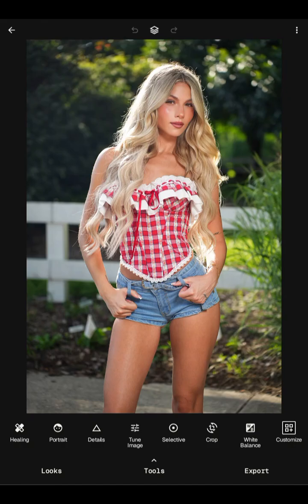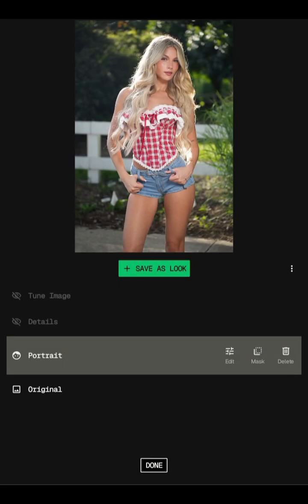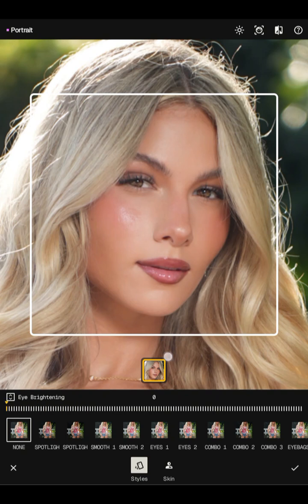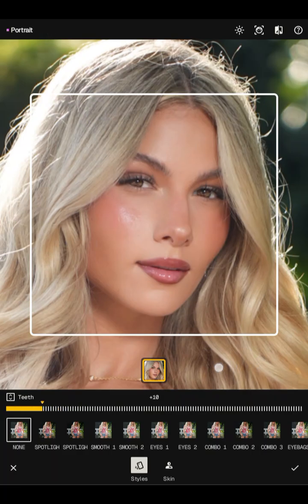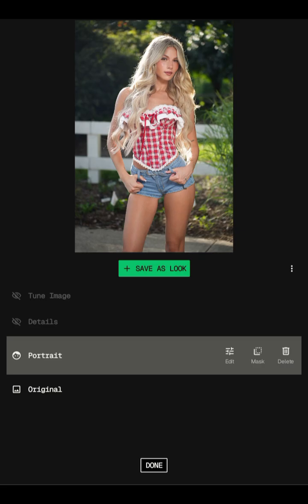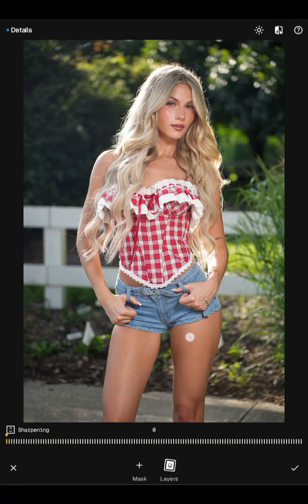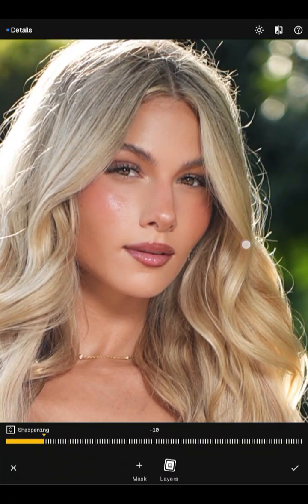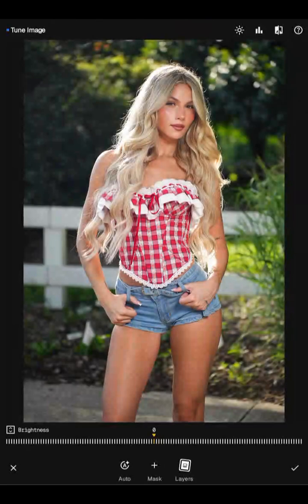Simple Portrait Editing in Snapseed on Android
There were some questions about the editing on photos I posted to Reddit, including whether I used AI or filters, so I did a screen recording to show each of the tools I used within Snapseed to get from the JPG out of the camera to the final edit.

The tablet is a Lenovo Tab M9.  It's a bit slow, but it usually gets the job done.